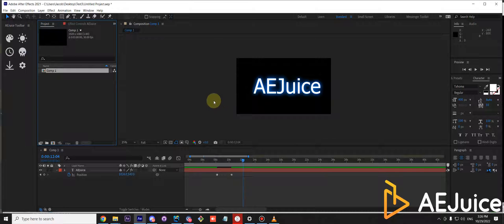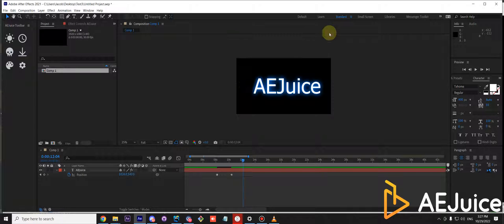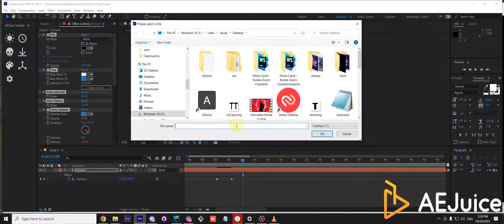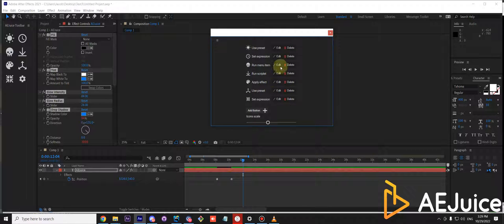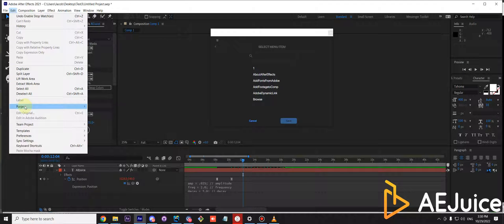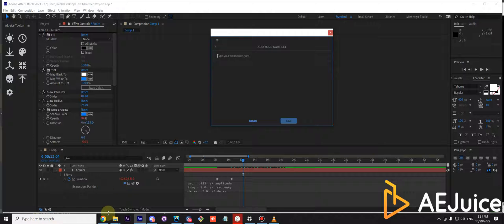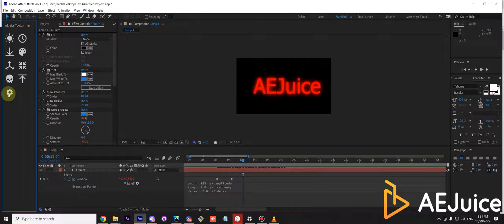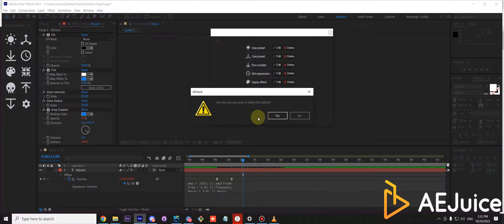AEJuice Toolbar Tutorial (FREE EXTENSION)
00:00 Basic overview
00:18 Add effect
01:02 Save and apply preset
02:07 Apply expression
02:52 Run menu command
04:00 Run scriptlet
05:10 Run JSX script
05:40 Change order and size, edit, delete